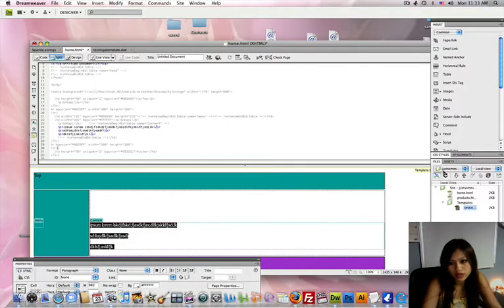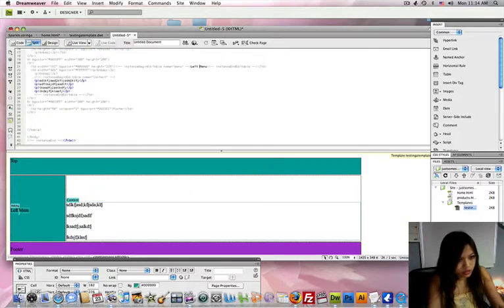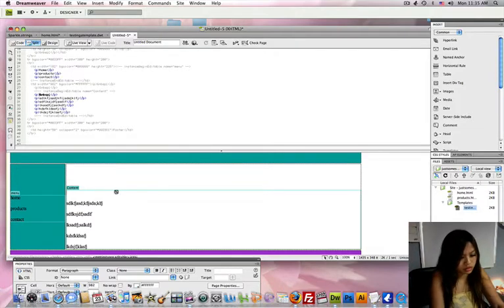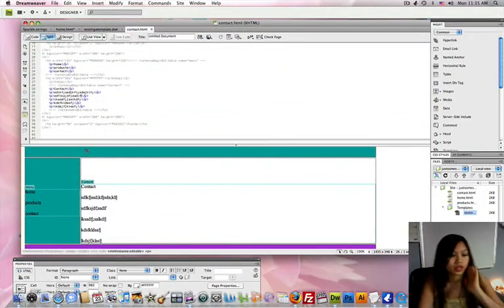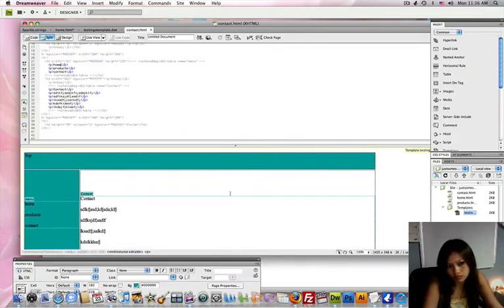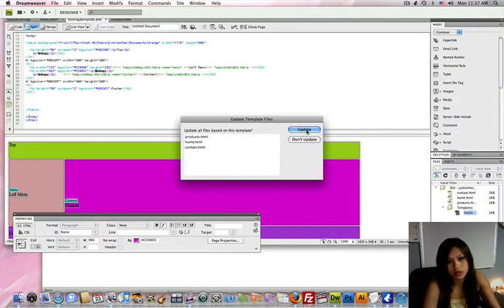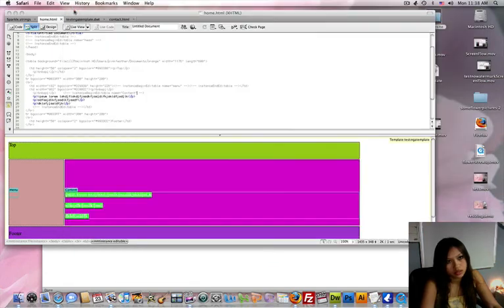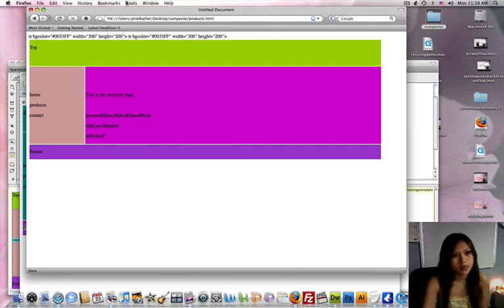Dreamweaver-Creating Template Part 2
After creating the template, you now can create pages based off the template. If you have questions, ask on your comment